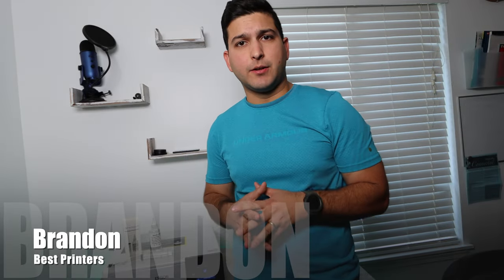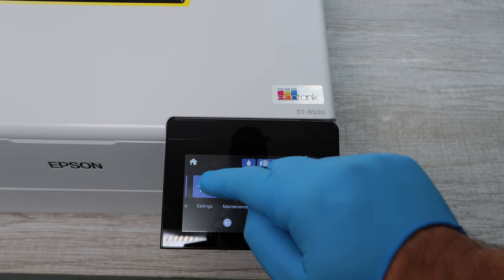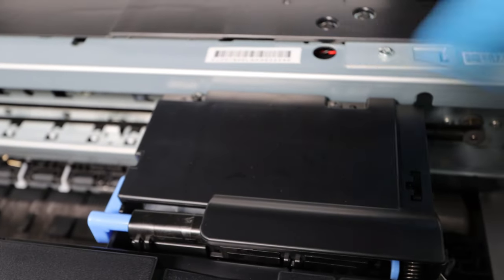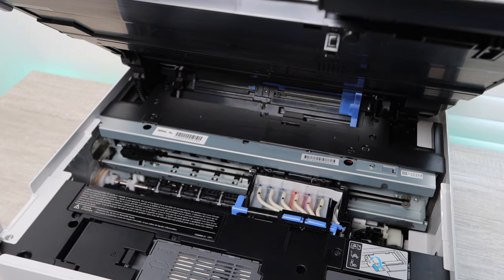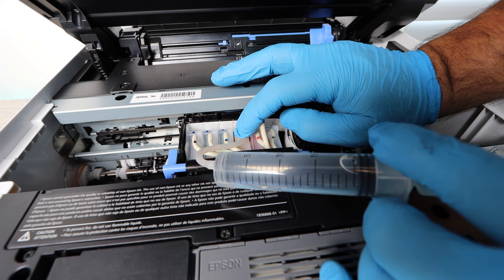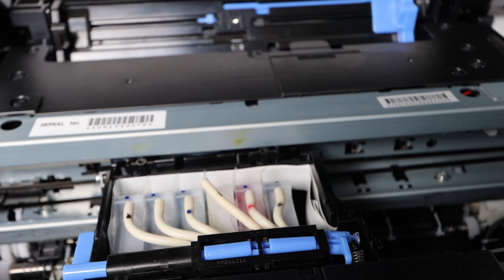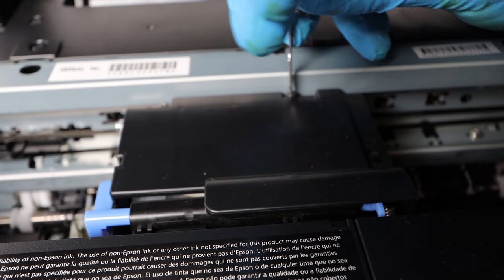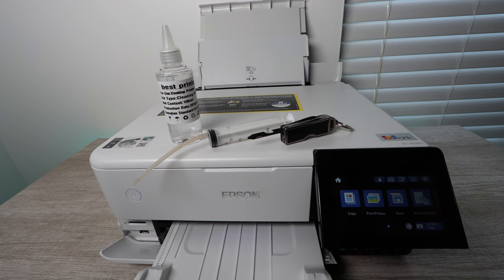Epson EcoTank ET 8500, 8550 - Printhead Repair - Cleaning - Not Printing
Cleaning Kit Compatible with Epson EcoTank ET 8500, 8550
Epson ET 522 Ink